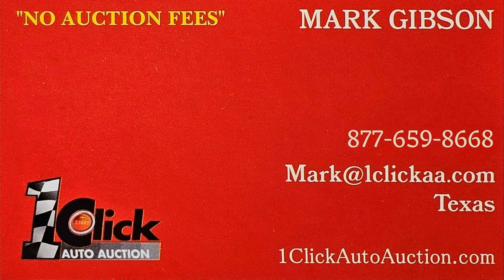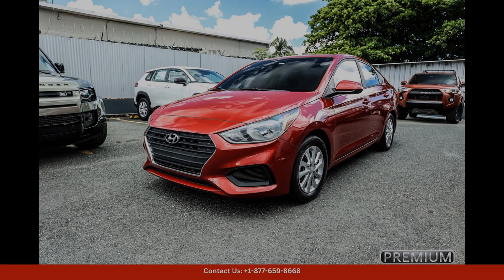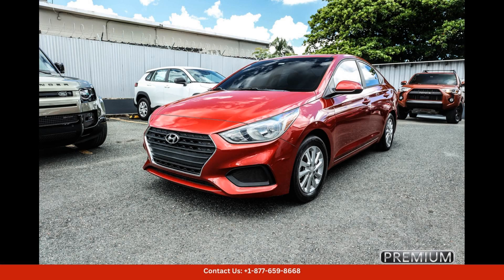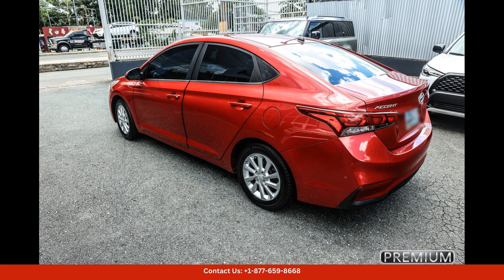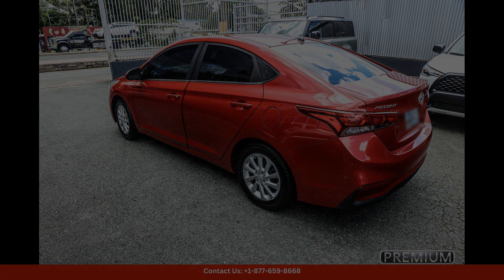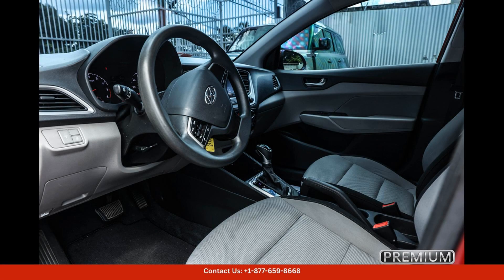2020 Hyundai Accent Sedan 4 Dr. for Sale in Bayamon, Puerto Rico | Bid here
2020 Hyundai Accent Sedan 4 Dr. for Sale in Bayamon, Puerto Rico | Bid here "Auction starting Bid Price of $14,920 - Reserve not met."

The 2020 Hyundai Accent is a compact car that delivers impressive fuel efficiency, a smooth ride, and modern features. This stylish sedan is perfect for navigating the busy streets of Bayamon, Puerto Rico with ease.

Under the hood, you'll find a peppy 1.6-liter four-cylinder engine that produces 120 horsepower, providing plenty of power for daily driving. The Accent's smooth-shifting automatic transmission ensures a seamless driving experience.

Inside, the 2020 Hyundai Accent offers a comfortable and spacious cabin with ample legroom for both front and rear passengers. The sleek interior design is complemented by high-quality materials and modern amenities, such as a touchscreen infotainment system, Apple CarPlay and Android Auto compatibility, and a rearview camera.

Safety features abound in the Hyundai Accent, including forward collision warning, automatic emergency braking, and a driver attention monitor to keep you safe on the roads of Bayamon. Plus, with its excellent fuel efficiency, you'll spend less time at the pump and more time exploring everything Puerto Rico has to offer.

Overall, the 2020 Hyundai Accent is a practical and reliable choice for drivers in Bayamon, offering a blend of style, performance, and modern technology in a compact package.

Toyota
Sedan
SUV
Truck
Minivan
Coupe
Hatchback
Honda
Ford